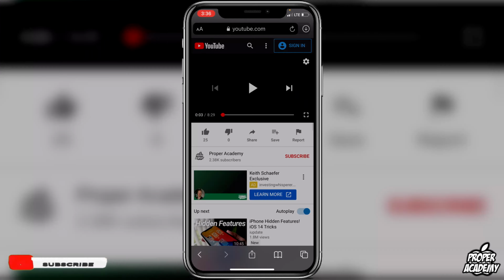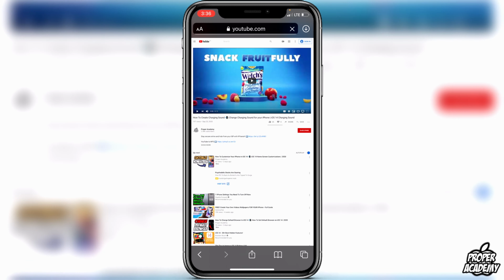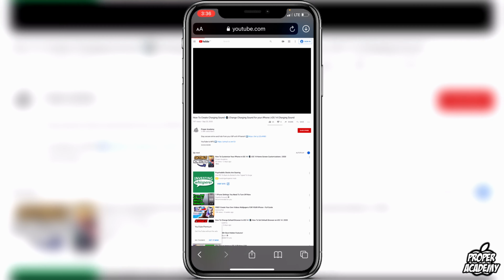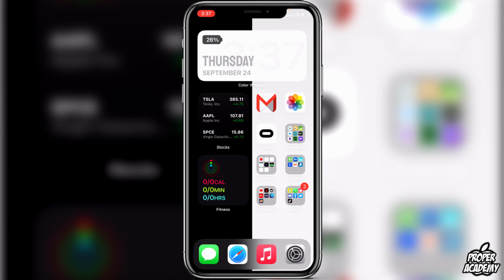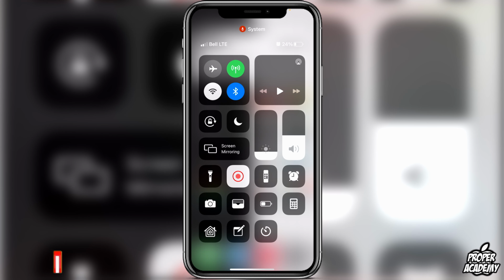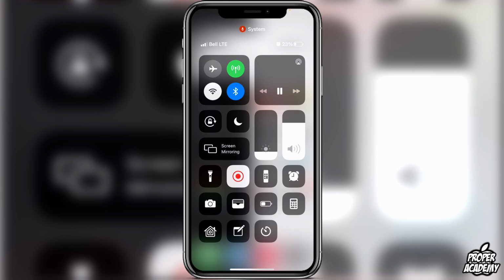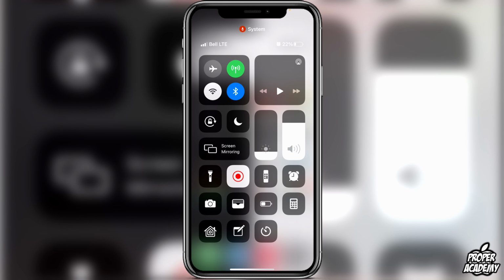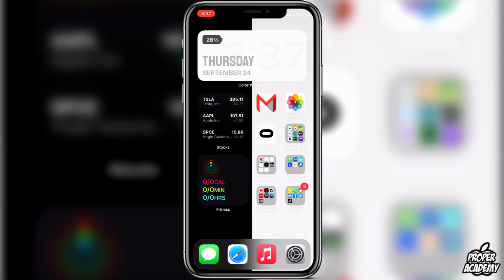How To Play YouTube in Background on iOS 14📲| With Screen Off And While Using Other Apps | 2020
In today's video we show you How To Play YouTube in Background on iOS 14.